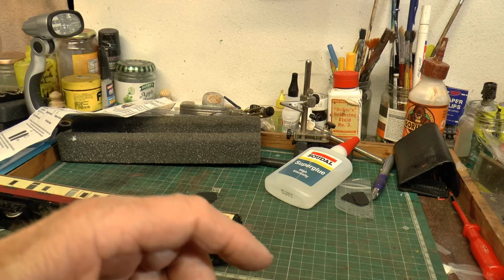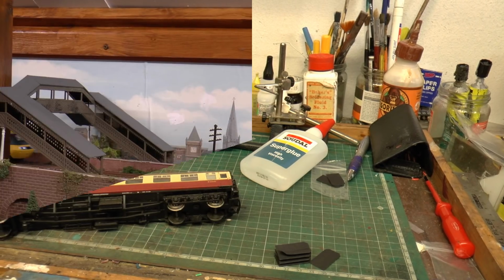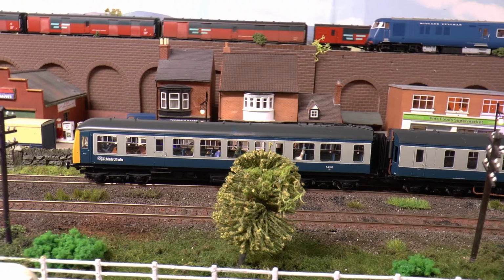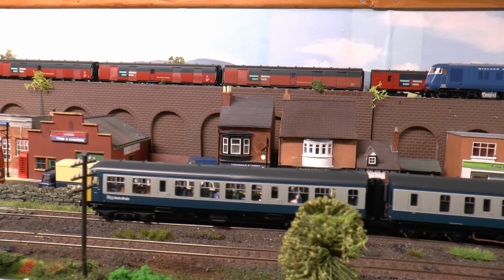Dave`s Model Railway ..Coach Connectors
Produced with CyberLink PowerDirector 15  Continuation showing those coach connectors fitted to HST and my DMU ...have disabled comments as you have seen these on yesterdays video